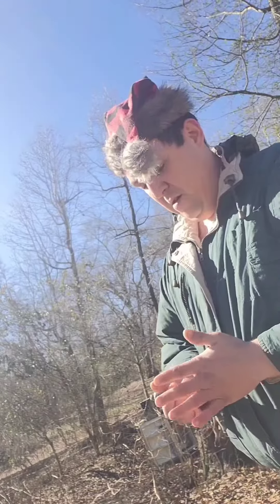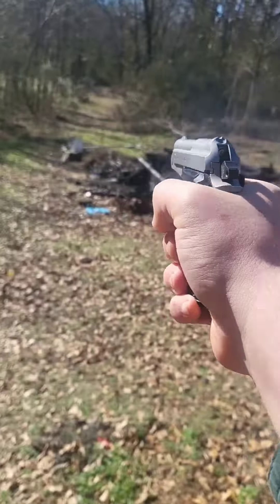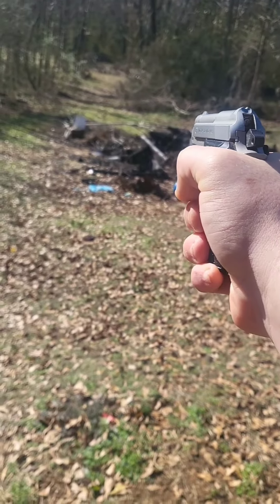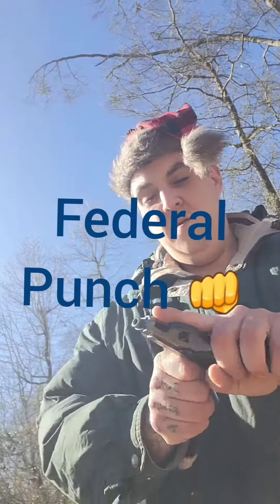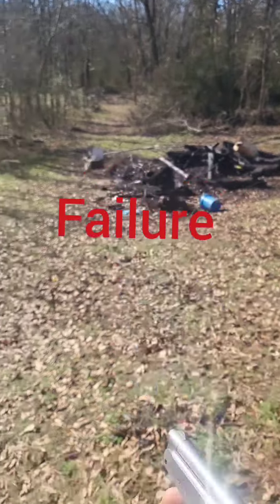federal punch 👊 review!!! (does it work for semi autos???)